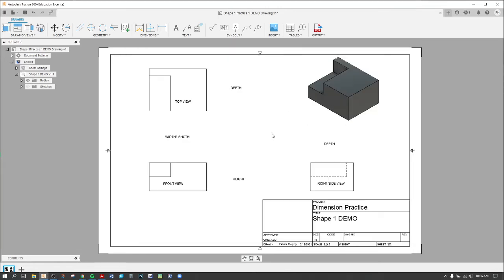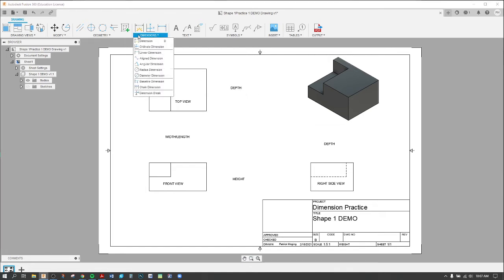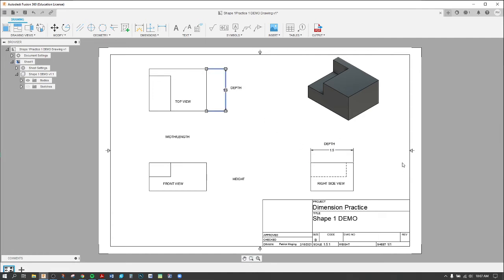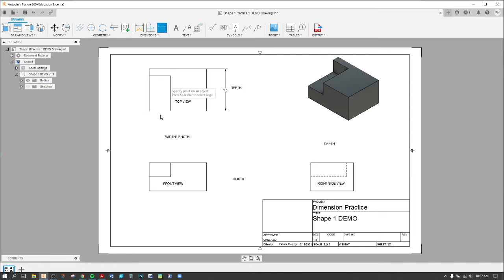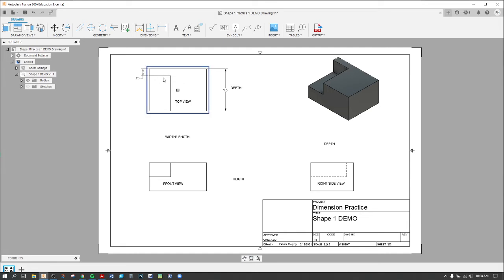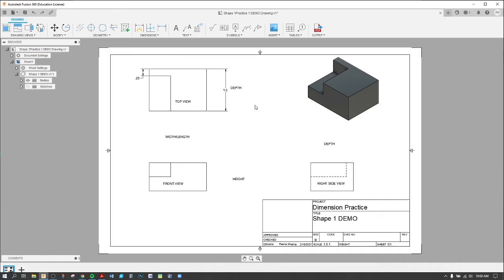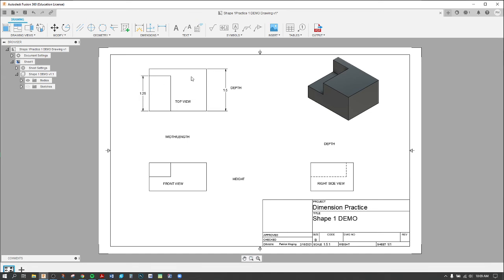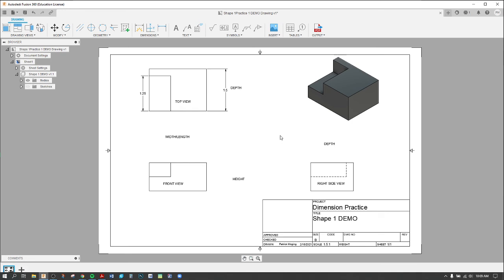Placing Depth Dimensions